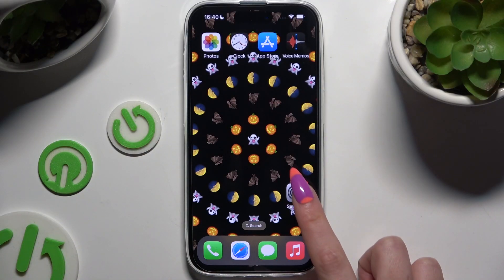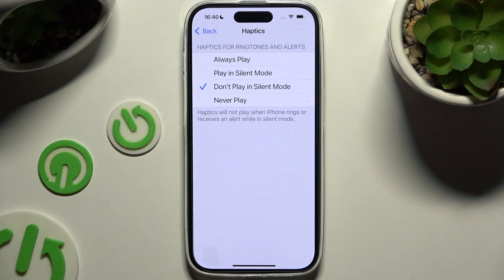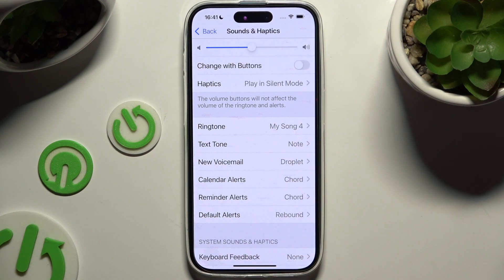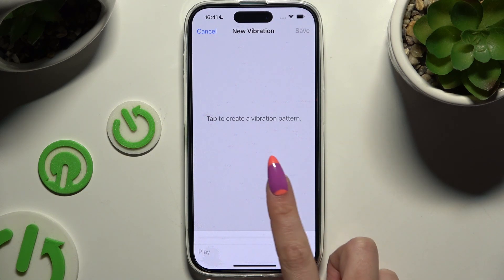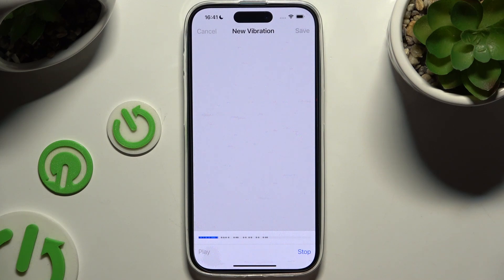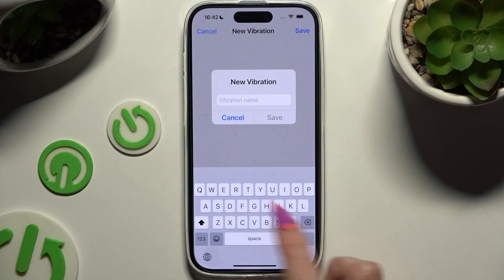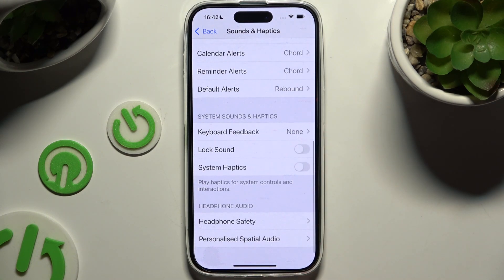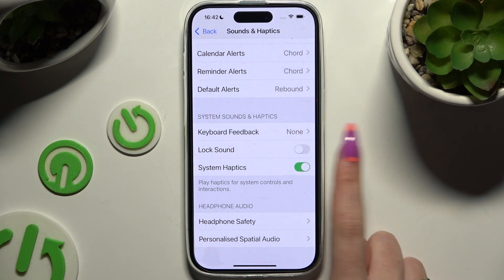iPhone 16 – How to Enter Vibration Settings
Join us for this easy-to-follow tutorial on how to enter vibration settings on your iPhone 16 device. So in this video, we’ll show you the simplest way to open and adjust all available vibration customizations. Discover how to fine-tune your phone's vibrations to suit your preferences, so you’ll never miss an important alert again.

How to enter Vibration Settings on iPhone 16? How to find Vibration Customizations on iPhone 16? How to manage Vibration Modes on iPhone 16? How to set up Vibrations on iPhone 16? How to adjust Vibration Settings on iPhone 16?